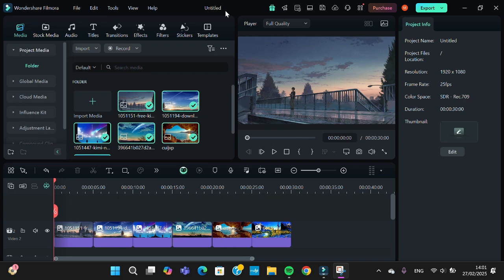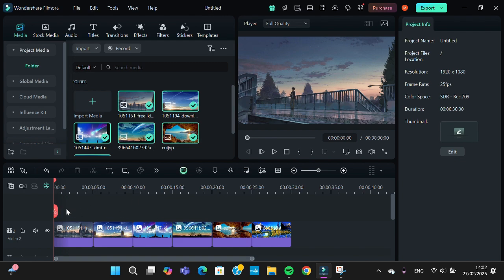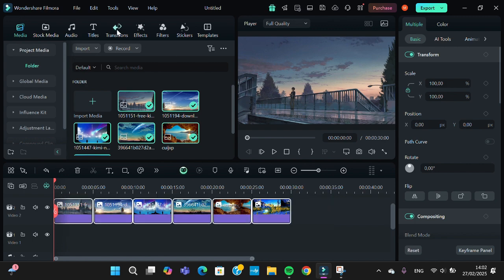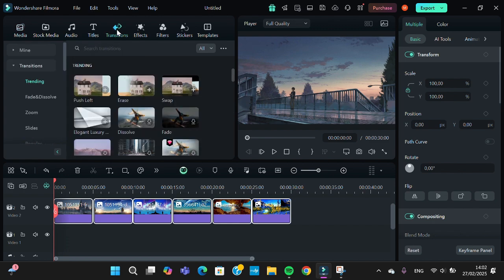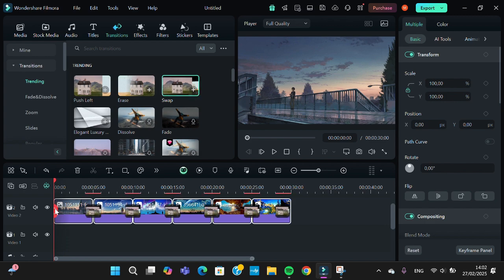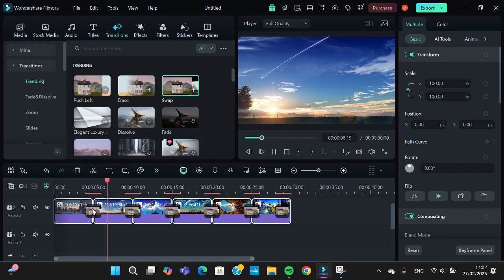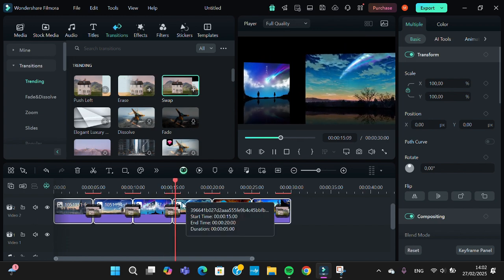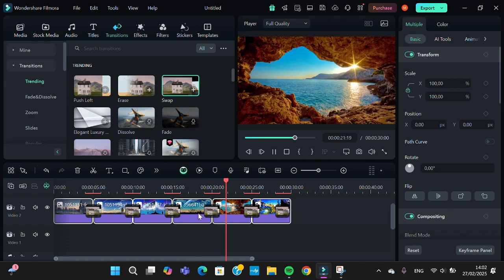Wondershare Filmora Tutorial! How to Apply Same Transition to All Clips at Once on Filmora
Want to save time while editing in Wondershare Filmora? ⏳✨ In this tutorial, I’ll show you how to apply the same transition to all clips at once in Filmora! 🚀 No more adding transitions one by one—this simple trick will speed up your workflow and make your videos look smooth and professional. Whether you're a beginner or an experienced editor, this step-by-step guide will help you edit faster and more efficiently. 🎬🔥